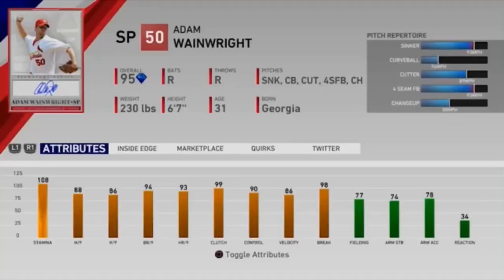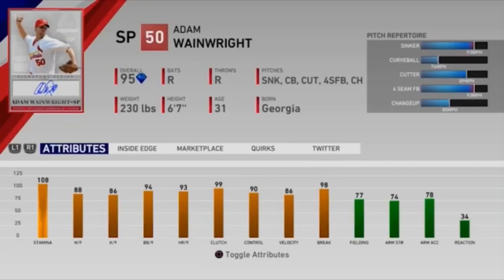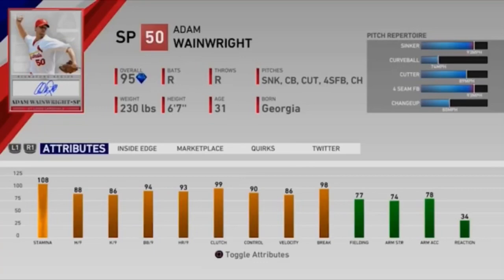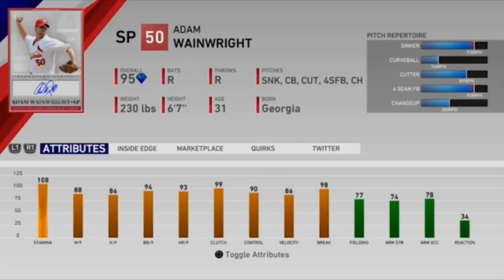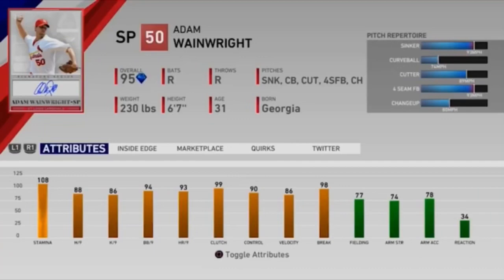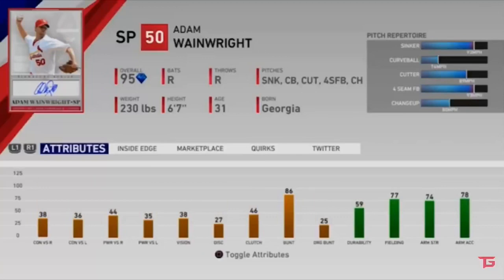TwinGamingTV Sony Partner Moments Reward Breakdown (Adam Wainwright)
Adam Wainwright reward breakdown. This is from the TwinGaming Sony partner moments in MLB the show 19 Diamond Dynasty.

Comment what you think of the card